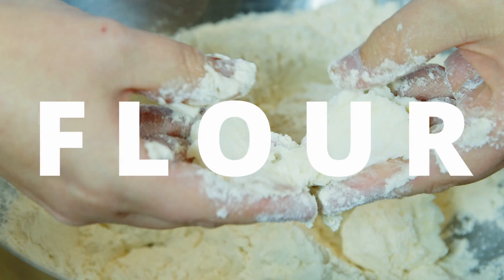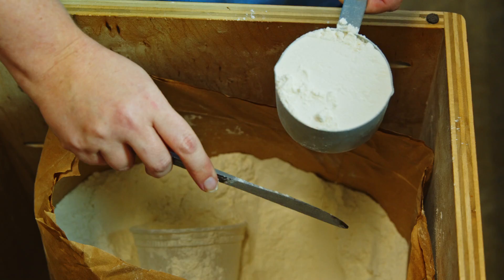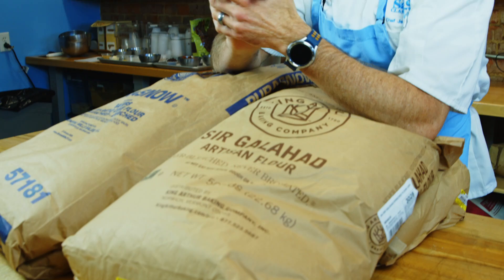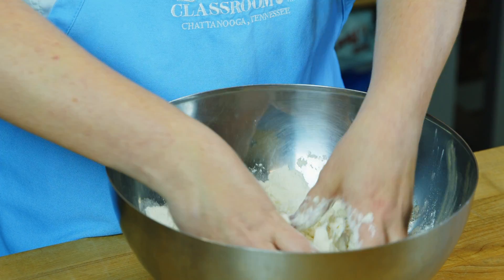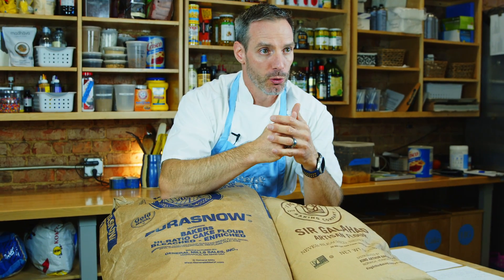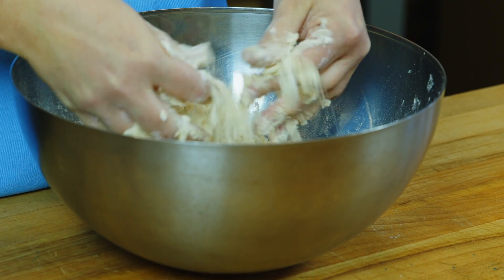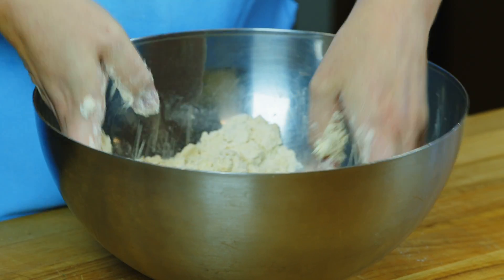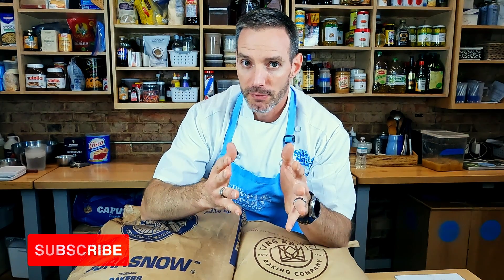The type of flour your using matters more than you think! Here's Why!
Do you want a successful baking experience every time you cook? Well, learning more about the flour your using will definitely help you get there!

Traveling to Chattanooga TN and want to cook with us in person?